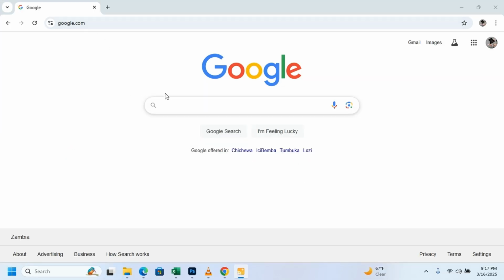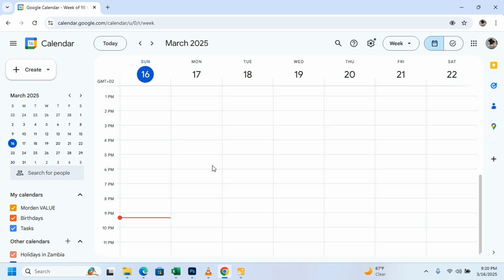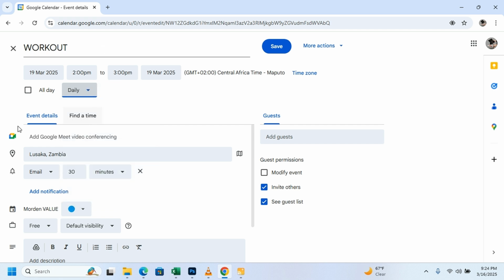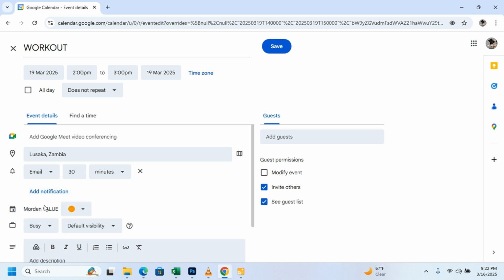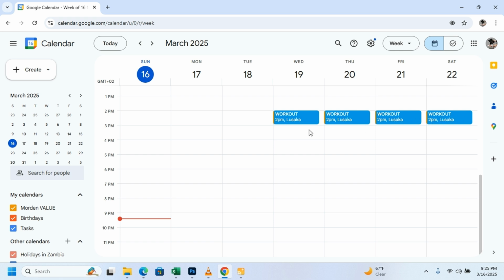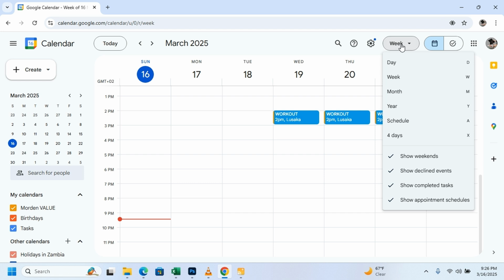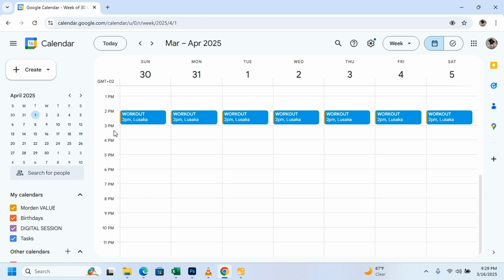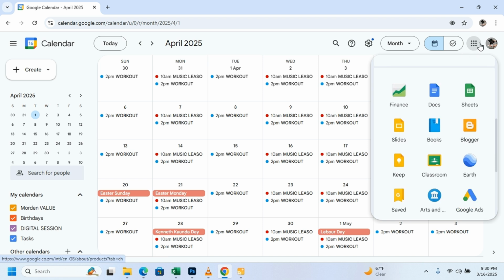how to use google calendar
Want to stay organized and manage your schedule better? In this video, I’ll show you how to use Google Calendar like a pro! Whether you're planning events, setting reminders, or syncing with other apps, this step-by-step tutorial will help you get the most out of Google Calendar.

📌 In this video, you’ll learn:
✅ How to create and manage events in Google Calendar
✅ How to set reminders and notifications

🎥 Video Title: how to use google calendar